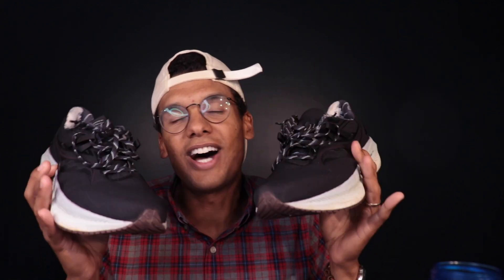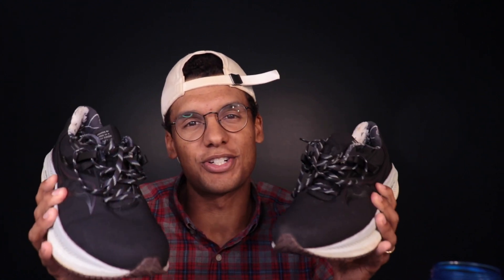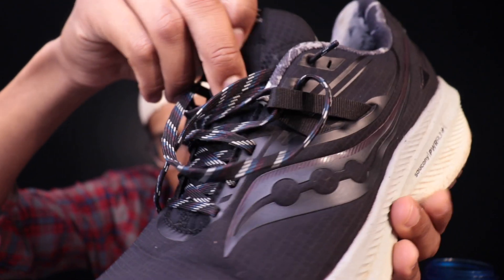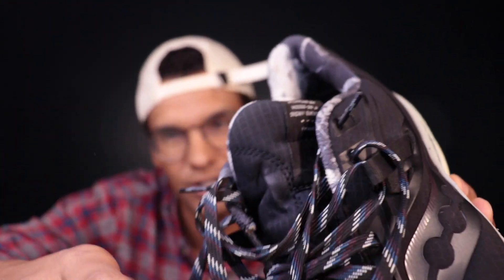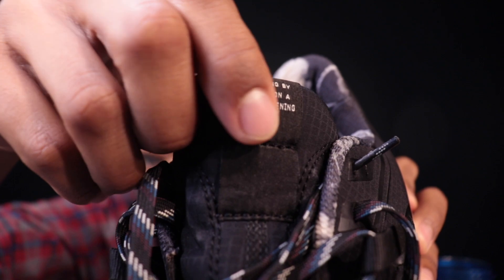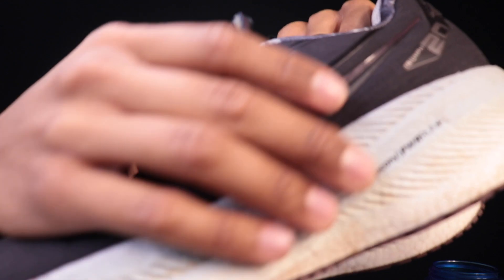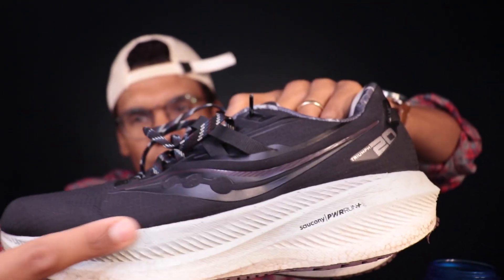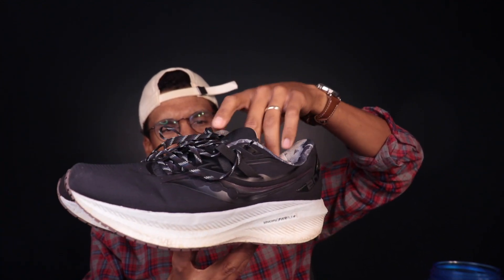The Best Waterproof Running Shoe is $80 | Lil' Tour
Winter is coming. With brands gearing up to launch their new winter lines, last year's bangers need to get liquidated before the start of Q4. Here, we get hands-on with the best waterproof running shoe in the game for those winter months.

0:32 - Overview
1:01 - Upper
1:24 - Reciting Robert Frost
1:31 - Outsole
2:12 - Midsole
2:30 - What It's Best For